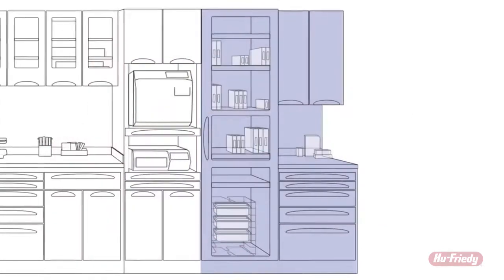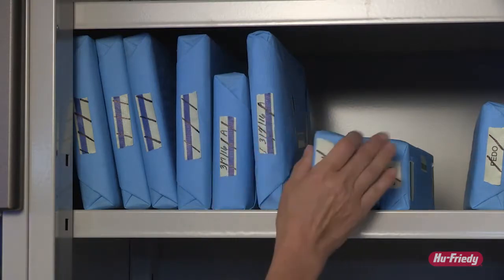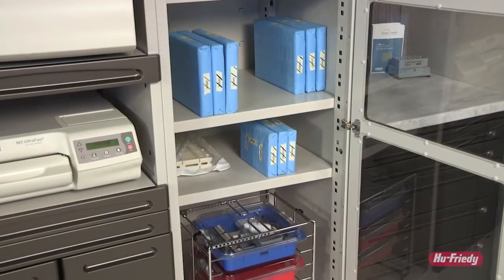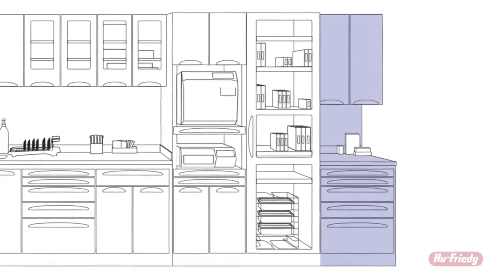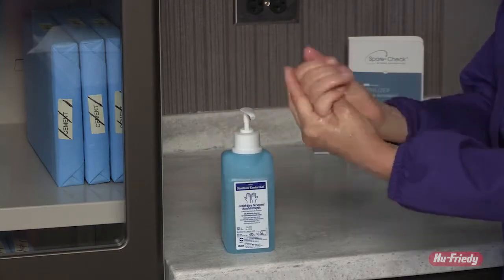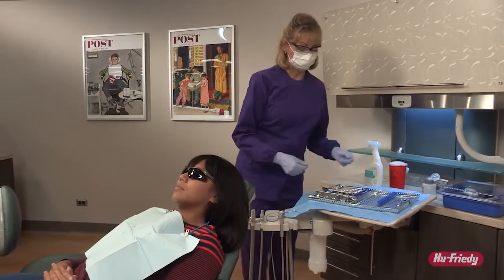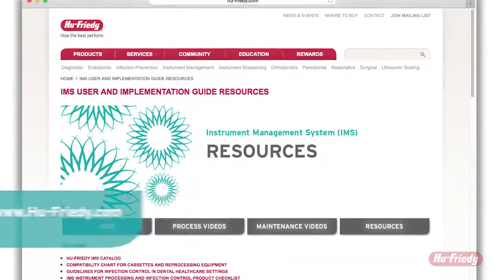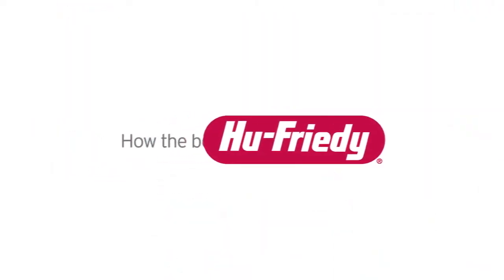Instrument Reprocessing – From Dirty to Clean ч 2